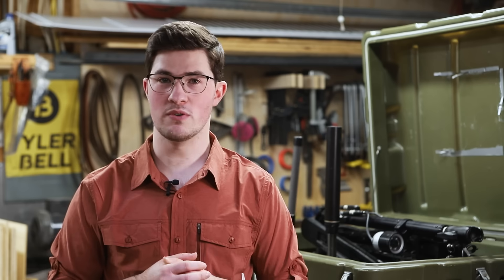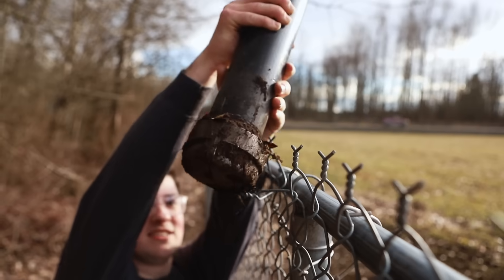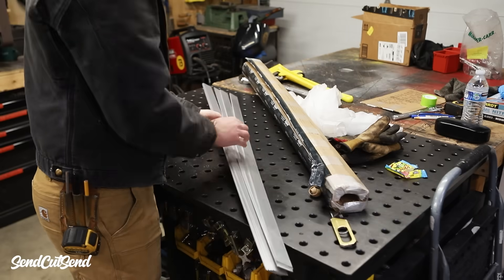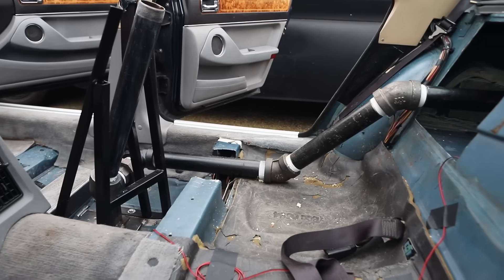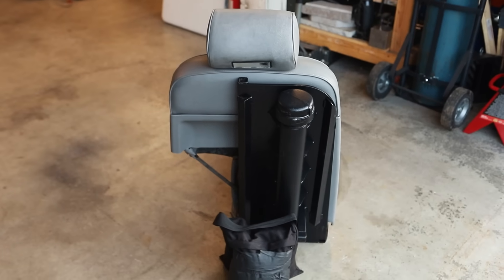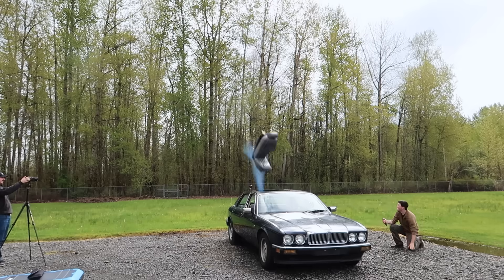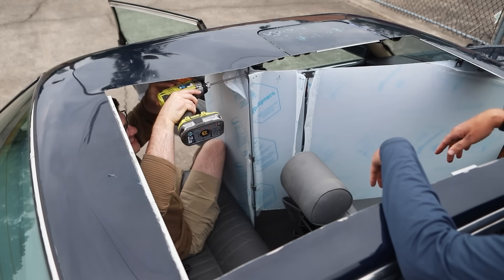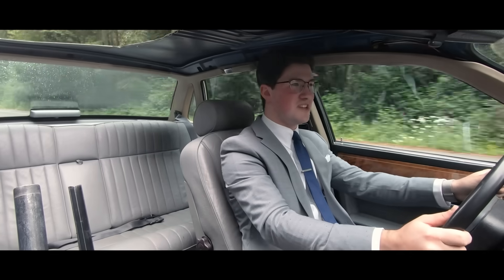Building a real James Bond Ejector Seat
Do car ejector seats work like the movies?